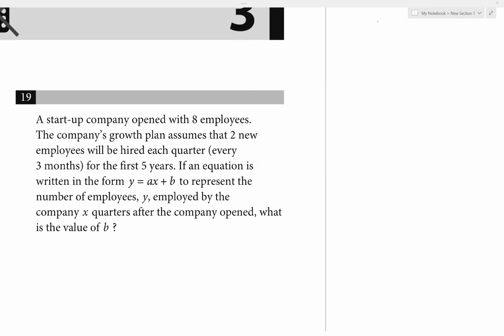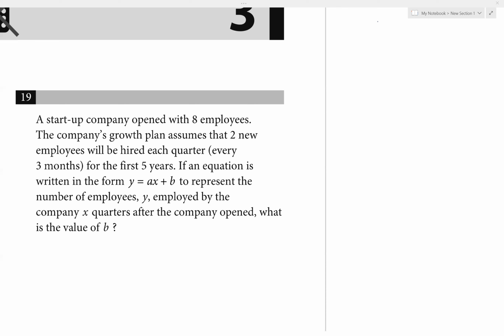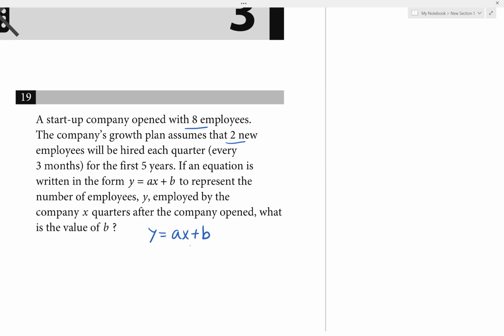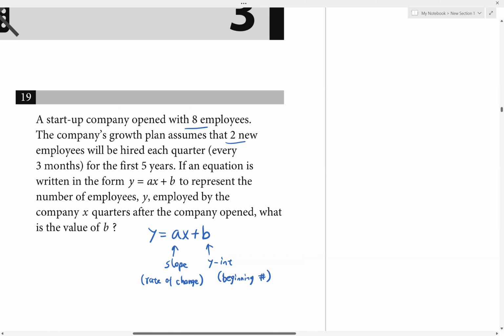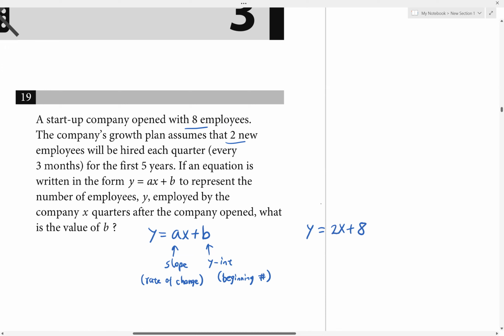SAT Math Test 8 No-Cal #19 by Mr. Jimmy